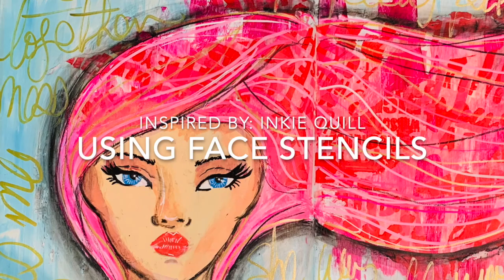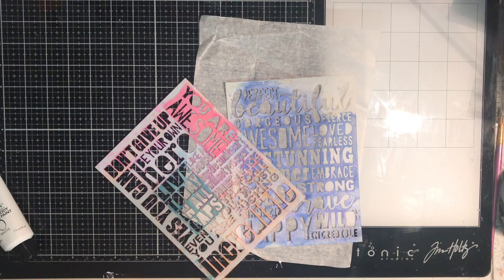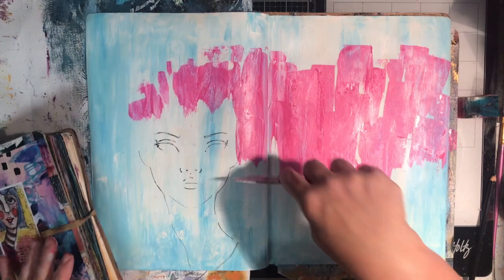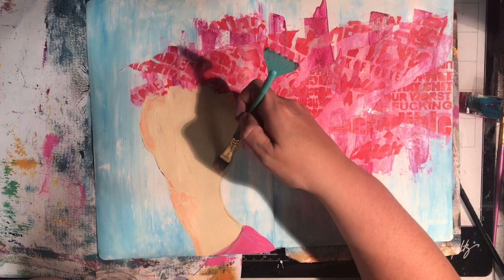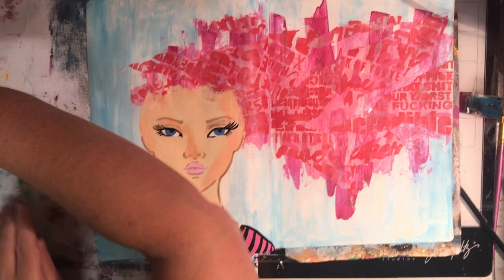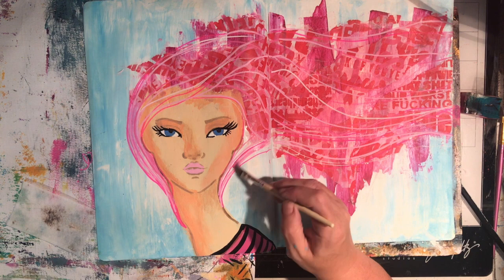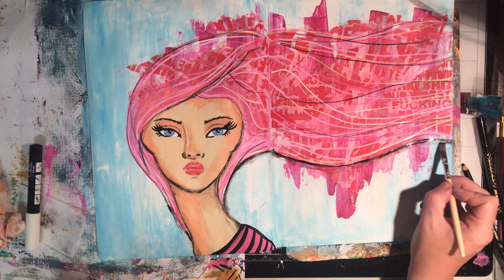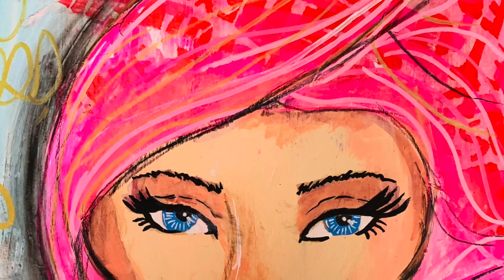Inspired By Inkie Quill: Using face stencils in your art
Inspired by the wonderful, colourful art of Inkie Quill and the fabulous face stencils from Jane Davenport, this beautiful put together ‘mess’ leaped off my page. This page is so very simple to recreate, but so much fun, and a great way to combat ‘drawing’ faces and making hair.